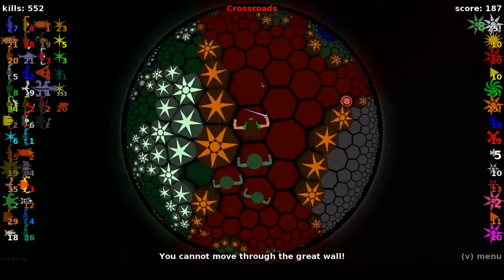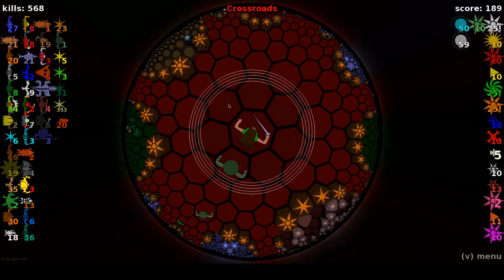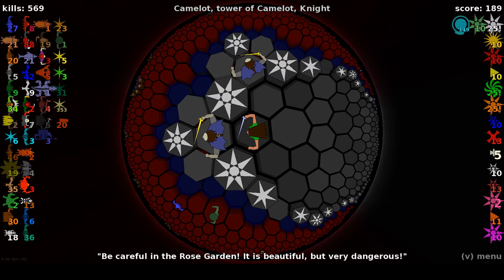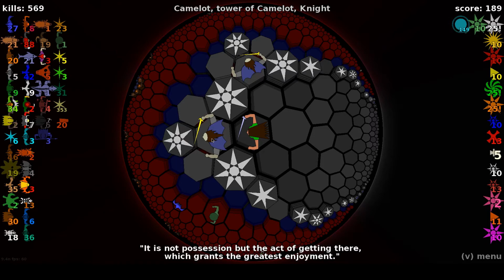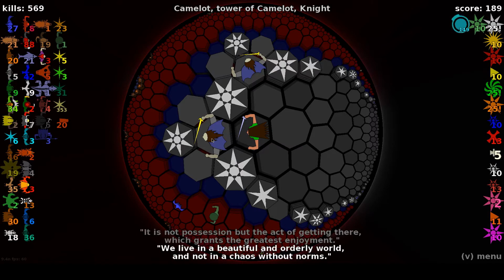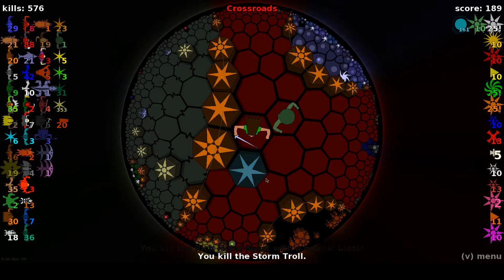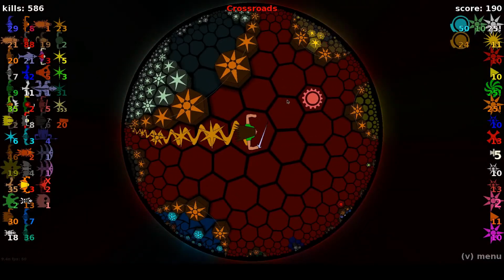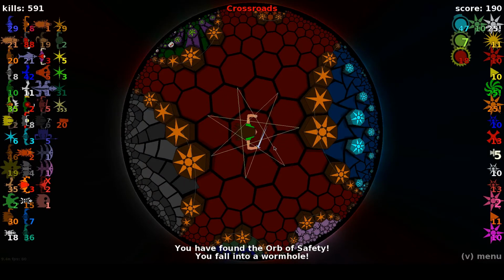Conversation - HyperRogue series 39 episode 11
Today we'll talk to a knight and continue our preparations. I find it a little ironic that now that I have some experimenting I want to do between runs, we're on one of the longest runs I've ever had.